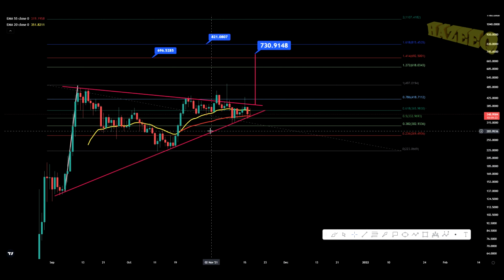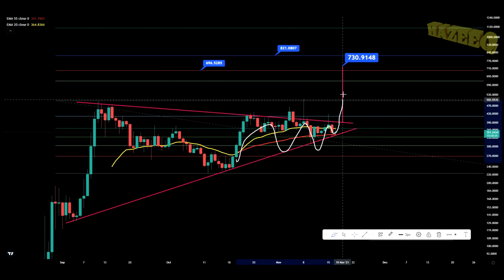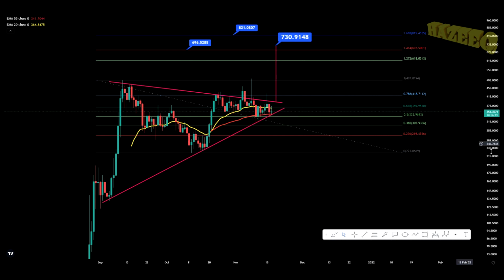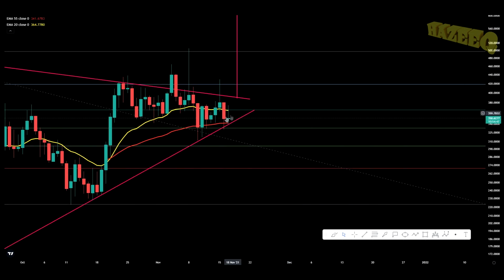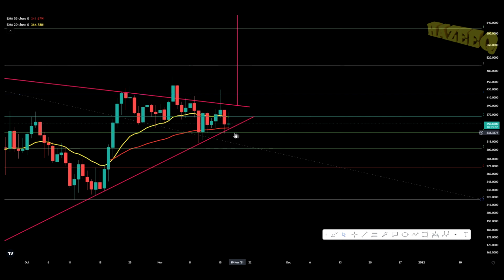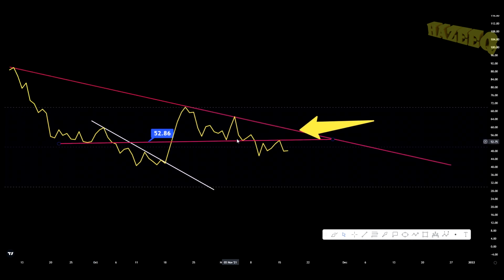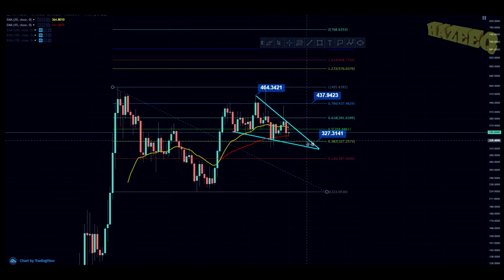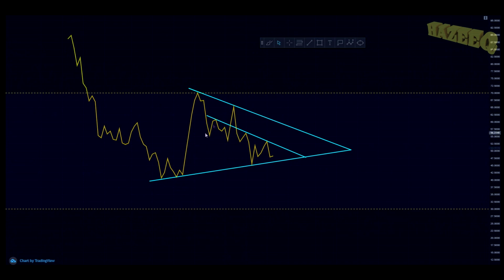MOONRIVER - MOVR TOKEN TECHNICAL ANALYSIS AND PRICE PREDICTION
►USDT(trc20) - TVfTnUDcSqkBcYPrLbtowcCmaTyDWZhRYz